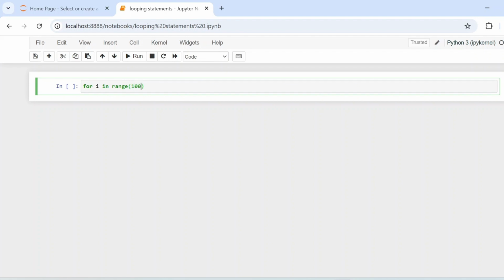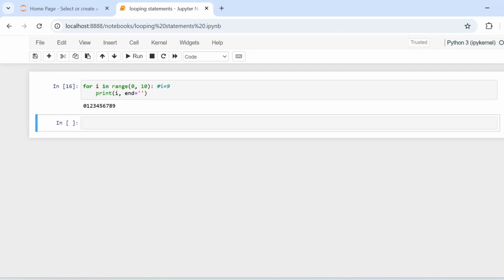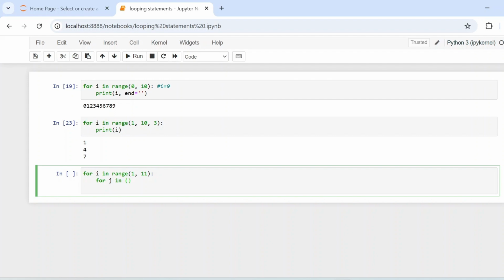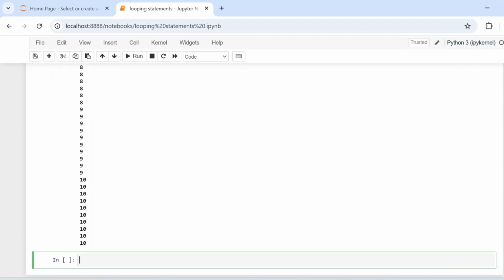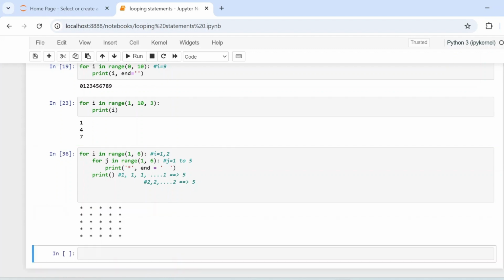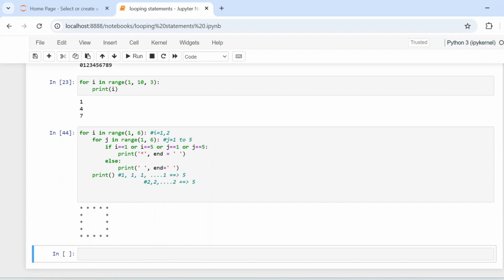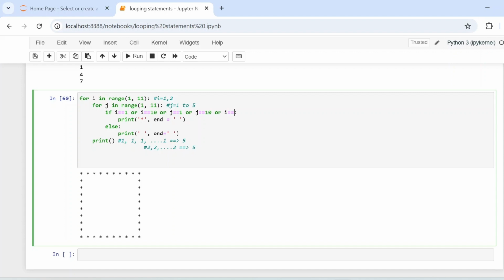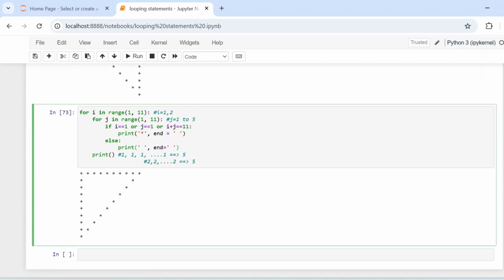Print patterns With Python Looping Statements (Learn How for loops work)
You can get more portfolio projects and interview questions from my medium and Github profiles.